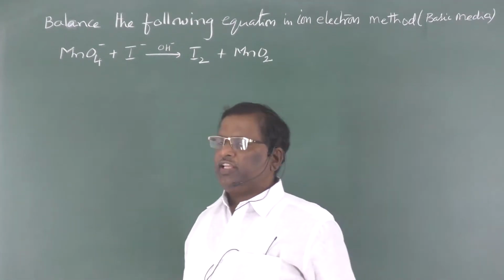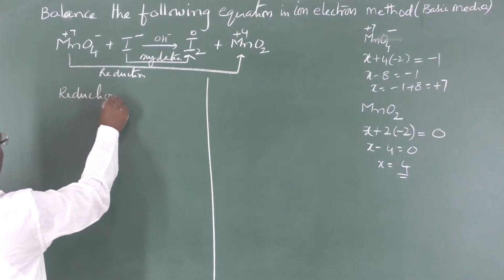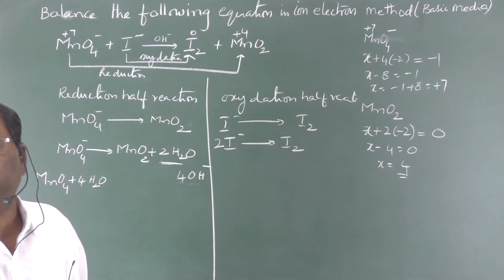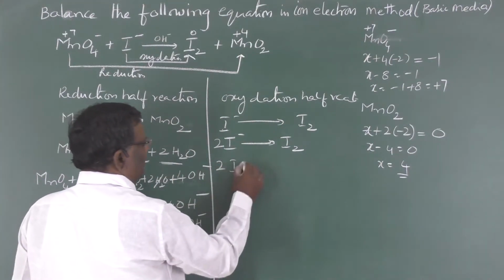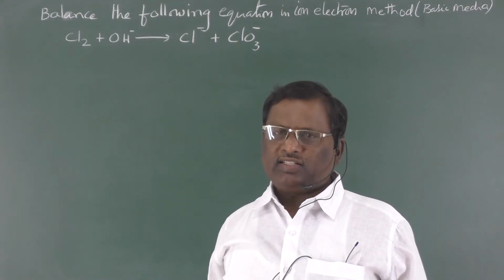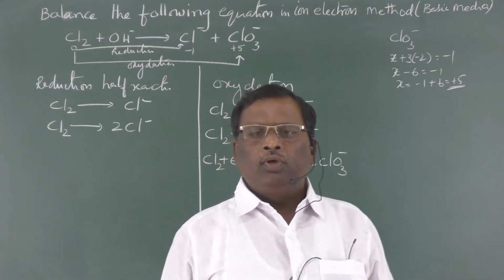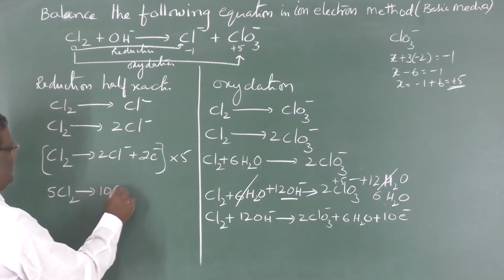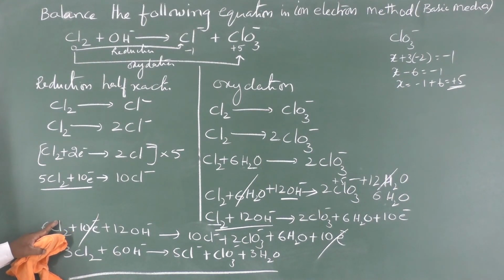Stoichiometry - Balancing Of Redox Reactions - Basic Media